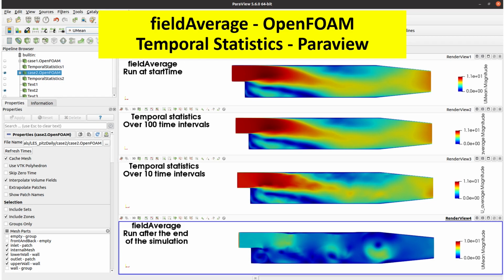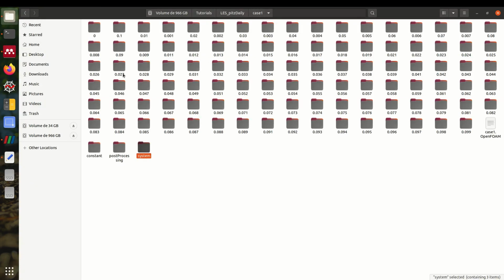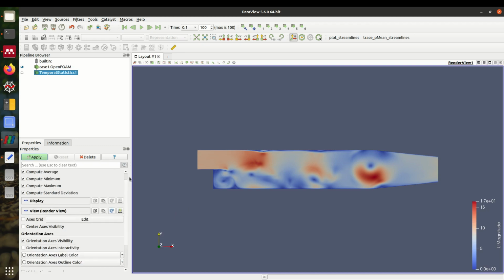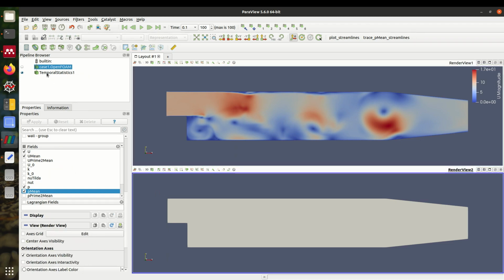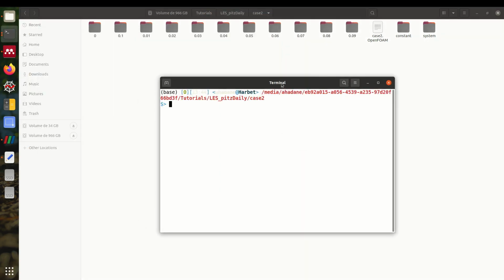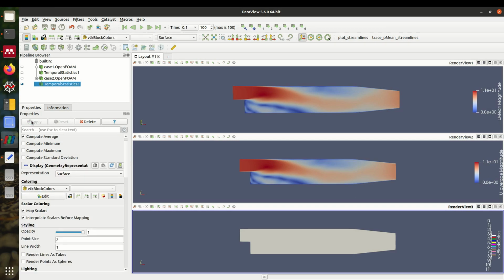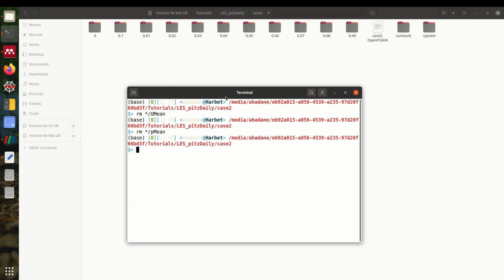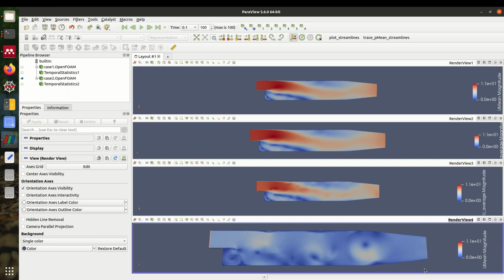Time-based FieldAverage in OpenFOAM versus Temporal Statistics in Paraview